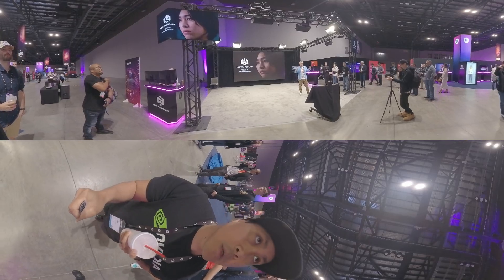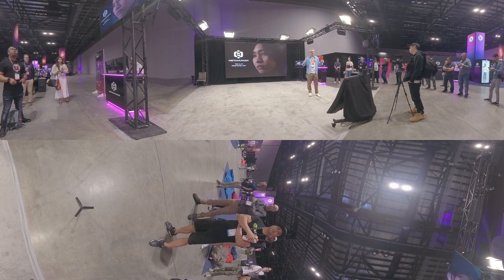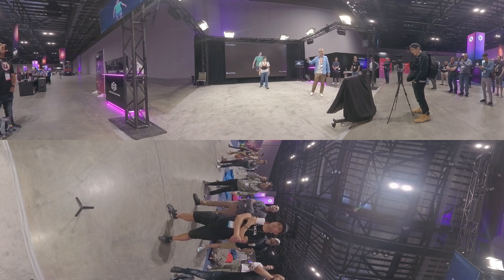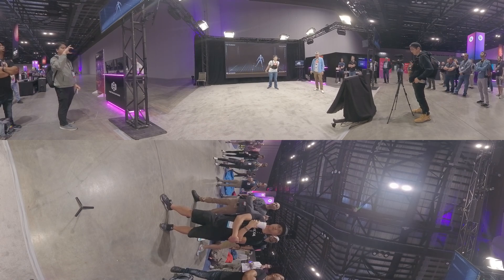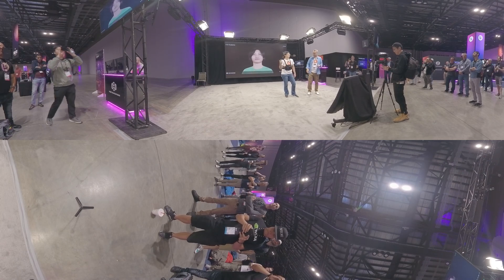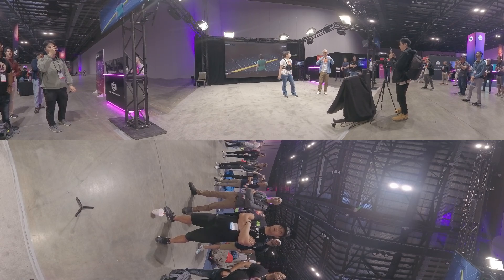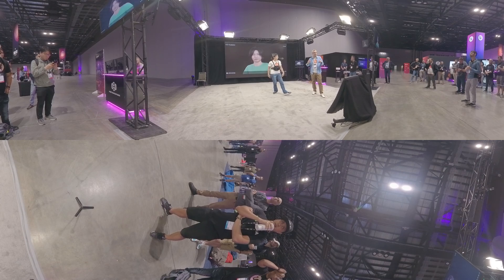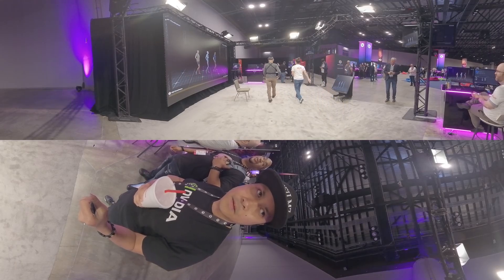Unreal Engine 5.6 Metahuman Realtime Mocap Demo